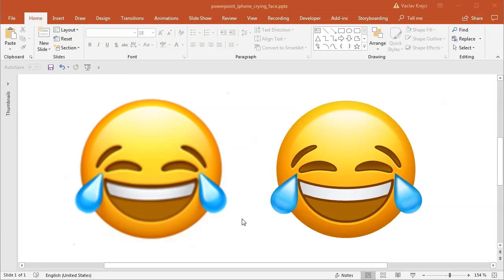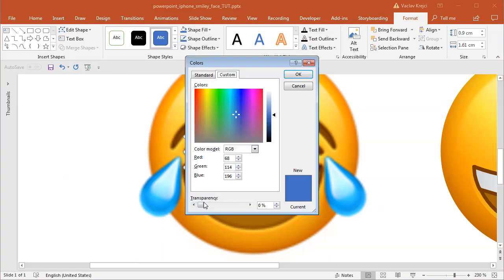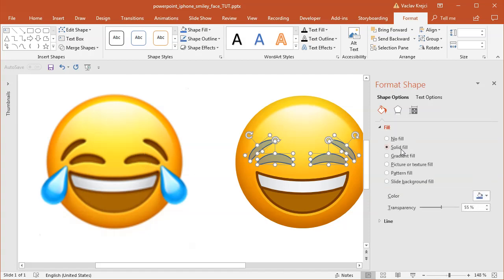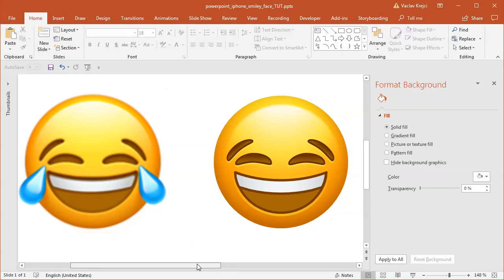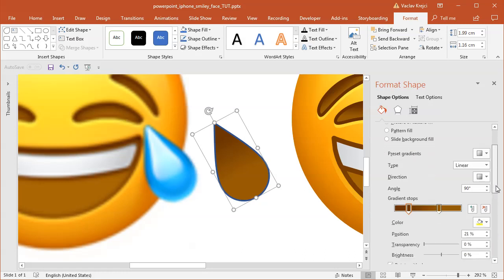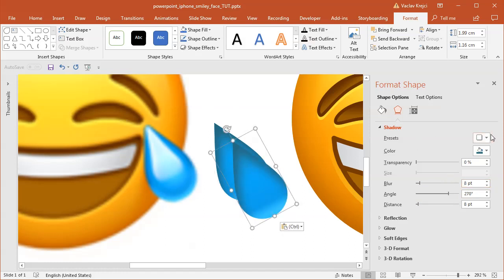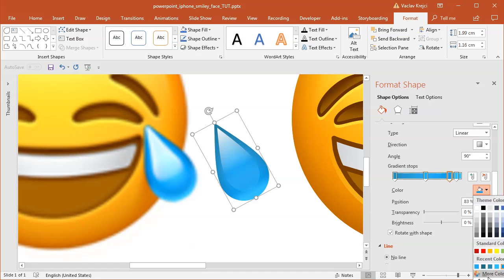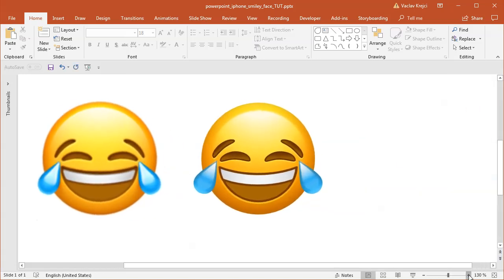How to create Tears of Joy 😂 Emoji in Microsoft PowerPoint (Tutorial)